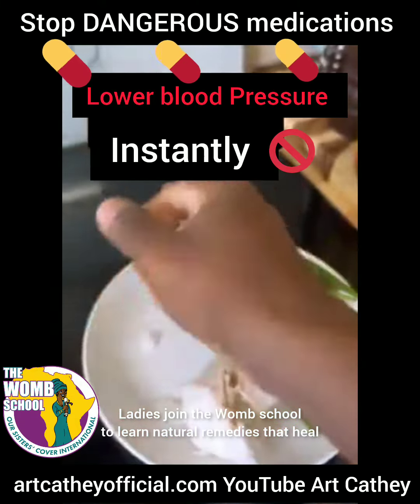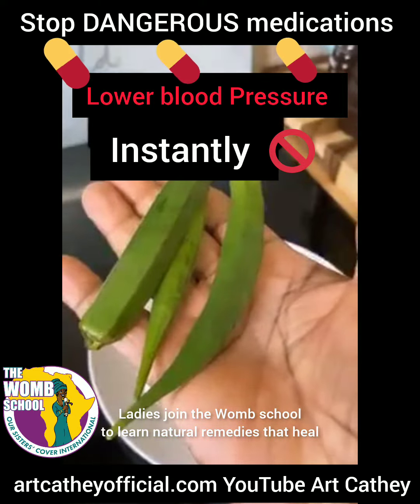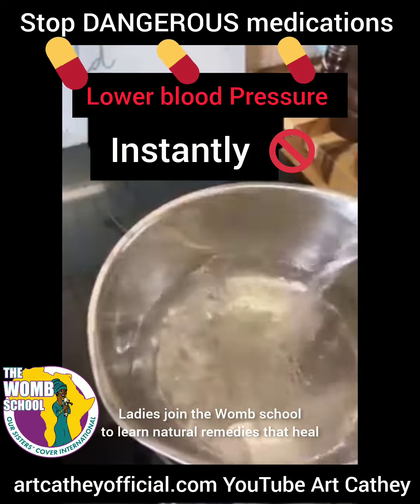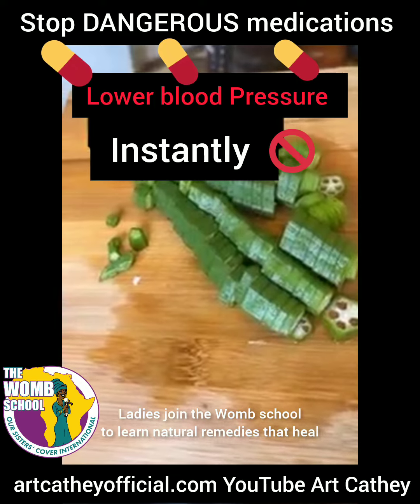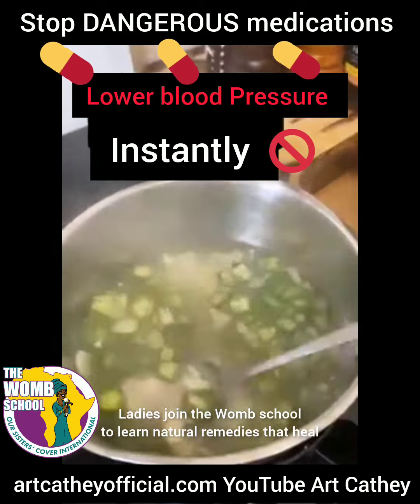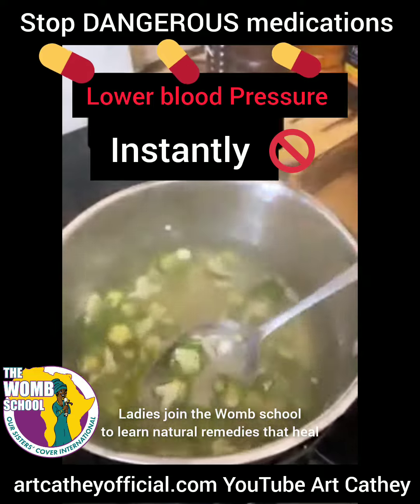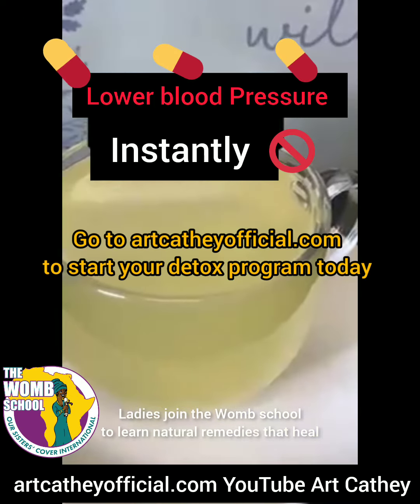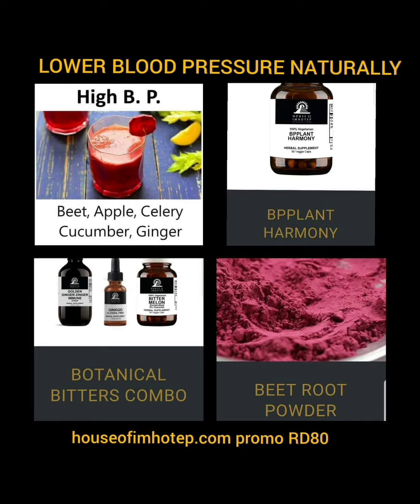#1 Killer of Black People, Stop The Cycle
❤Try this High blood Pressure REMEDY. It WORKS 🍃🤗 Go to artcatheyofficial.com to start your detox program

🍃Or visit houseofimhotep.com promo RD80 for discount on herbs and natural ingredients

📚📚GET THE BOOK (artcatheyofficial.com) Ladies join the Womb school to learn natural remedies that heal